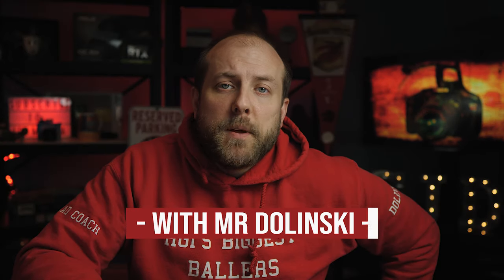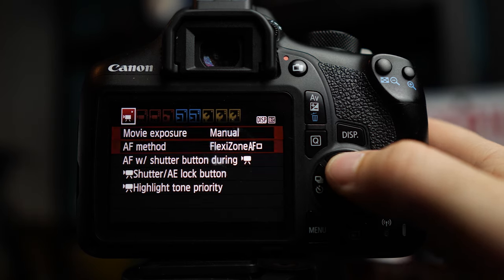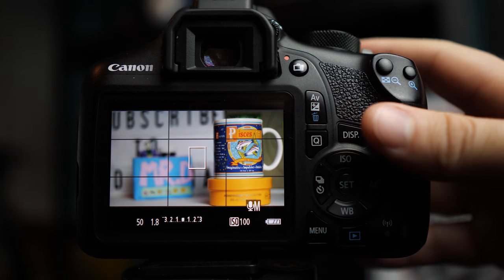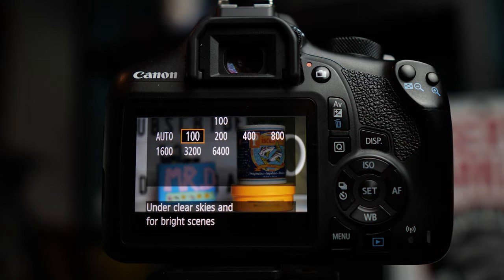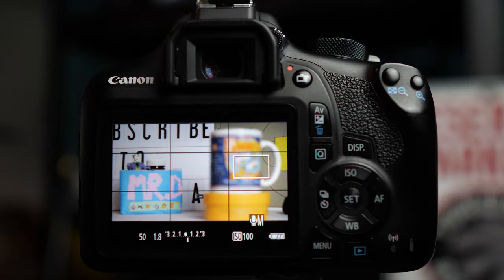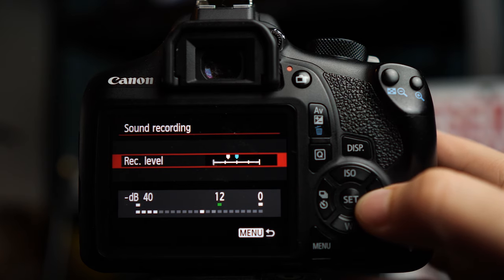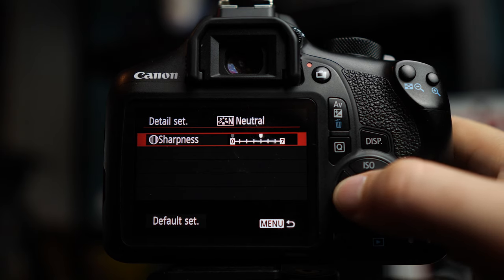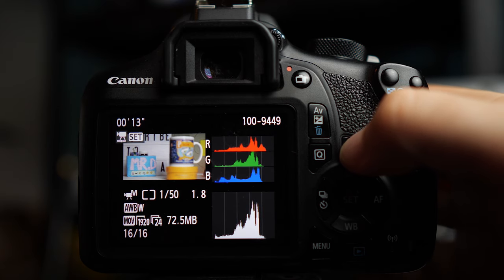Canon REBEL Camera Tutorial for Video | EOS T7 T6 T5 SL2 T3i etc...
Canon EOS Rebel Tutorial for shooting Video on canon's T-Series Cameras, the Canon T6, Canon T7, Canon T5, Canon SL2, Canon T3i, Canon T5i, Canon T6i, or basically all other EOS Rebel cameras...

Some of the links in this description may be affiliate links, which means I may receive a small commission at NO ADDITIONAL cost to you if you decide to purchase something.

💥 CANON REBEL CAMERAS for beginners:
Canon Rebel T7
Canon Rebel T8i
+ Canon 50mm f1.8 Budget Lens
Canon M50 Mirrorless
Canon M200 Mirrorless
Canon EOS RP Mirrorless
+ Canon RF 50mm f1.8 Lens

📷 GEAR THAT I USE:
Panasonic G9 Camera (4K): ​
Panasonic 12-60mm Zoom Lens
Sigma 16mm Wide Lens
Sigma 30mm Portrait Lens
Sennheiser Shotgun Mic
Blue Yeti USB Desktop Mic
Sirui Monopod & Video Head
Panasonic G85 Camera (4K)

How to use the functions on the Canon T6 or 1300D Camera and what they each do:
0:00 Start
Resolution & Frame Rate 1:25
Automatic Exposure 2:02
Manual Exposure 3:00
Shutter Speed 3:42
Aperture 4:33
ISO Sensitivity 5:29
Auto-Focus 6:07
Manual Focus 7:37
Audio Settings 8:23
White Balance 9:36
Picture Styles 10:23
Grid Display 11:25
Video Playback 11:49

💻 Custom Build PC:
Ryzen 9 3rd Gen Processor
Asus GeForce RTX 2060 Super 8GB GDDR6
Asus Prime X570-P Aura Sync
Corsair MP600 NVMe PCle Gen4 x4 M.2 Force Series SSD
64 GB Corsair Vengeance LPX DDR4  RAM 2666 MHz
32" BenQ 4K Monitor EW3270U